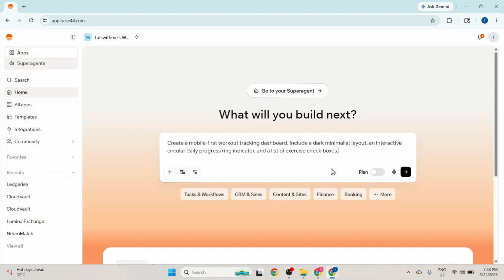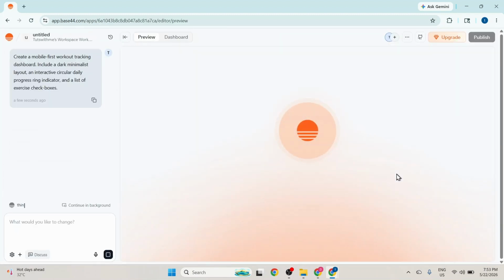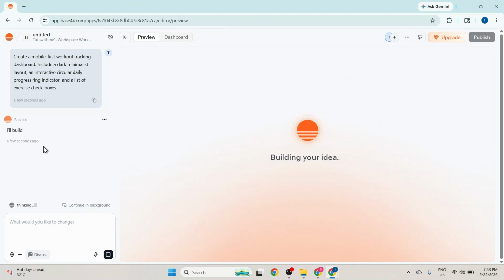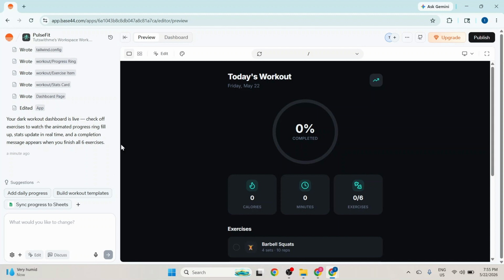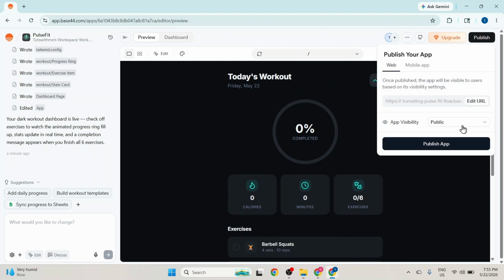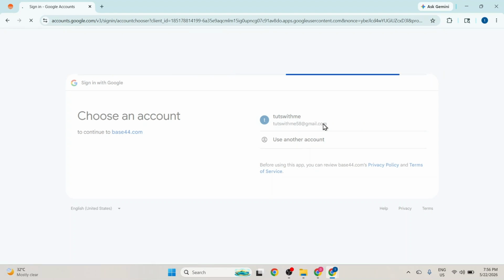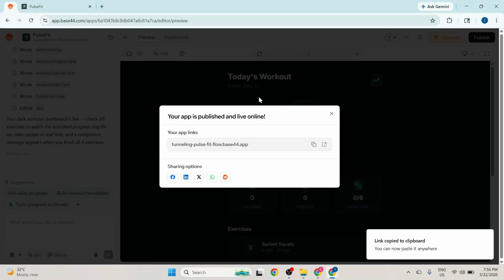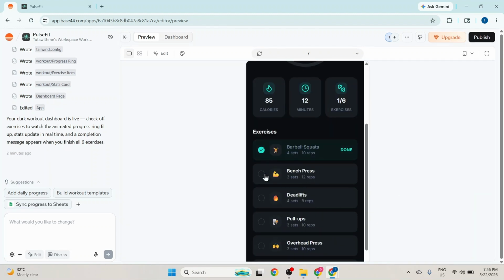Create an Android App Using Base44 - Tutorial